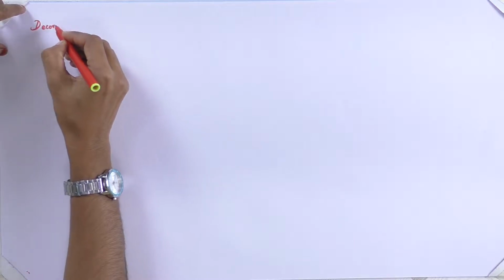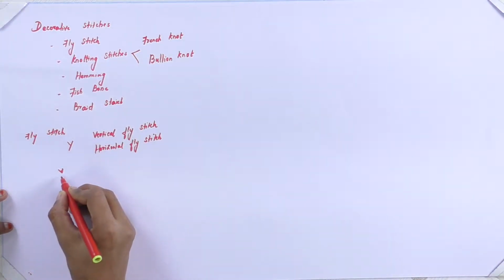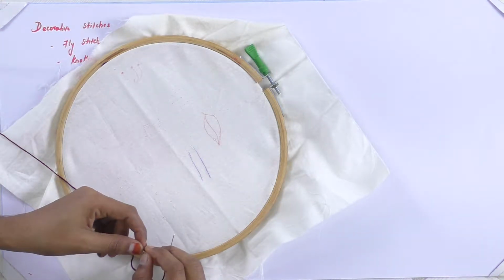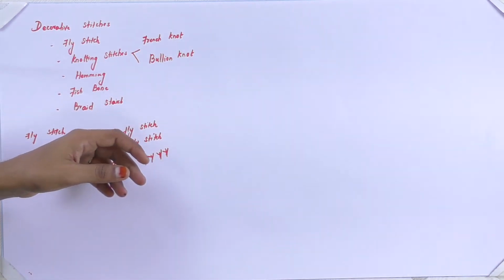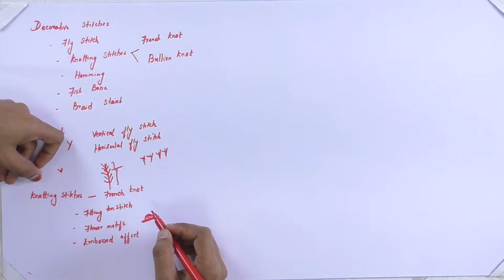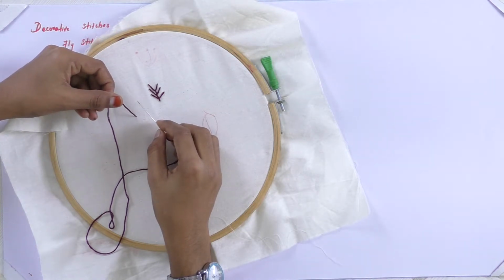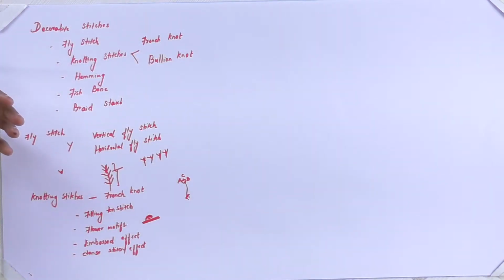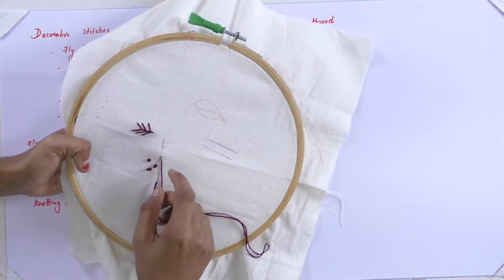BIT | 15FT406 | Surface Embellishment Unit 02 Lec 04